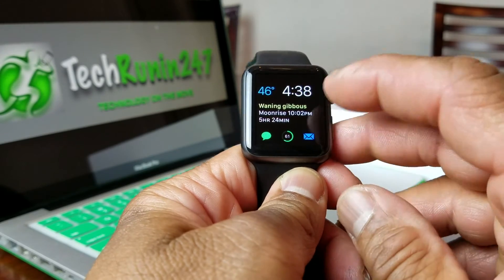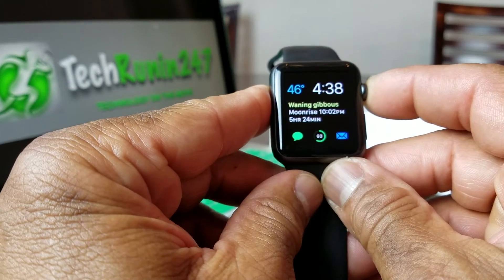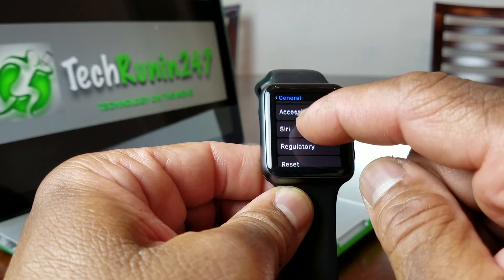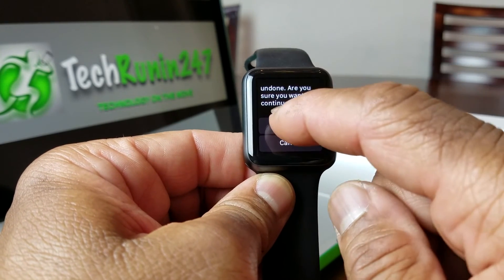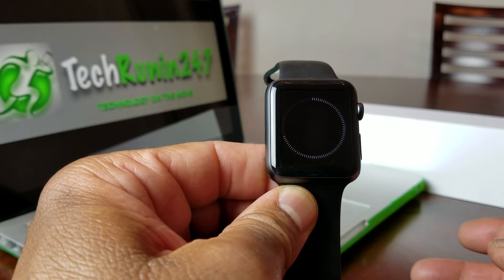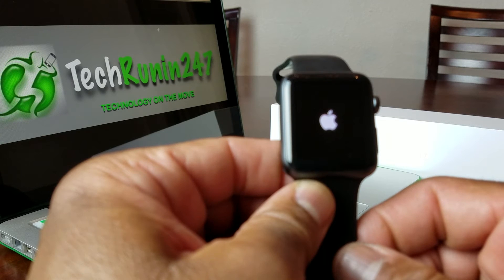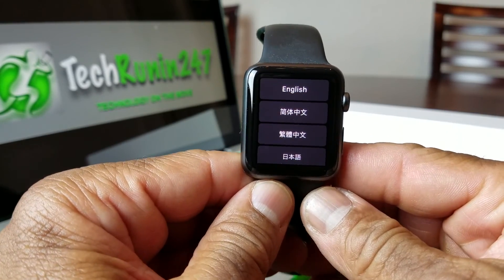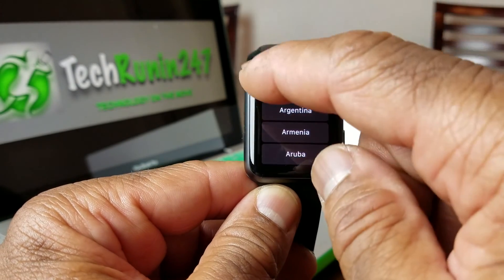How To Reset Your Apple Watch To Factory Settings!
In this video, we will show you how to reset or restore your Apple Watch to its original setting.  This needs to be done if your selling your watch or if your just re-syncing your watch to your iPhone.

Apple Watch